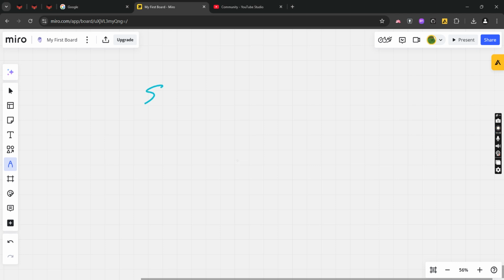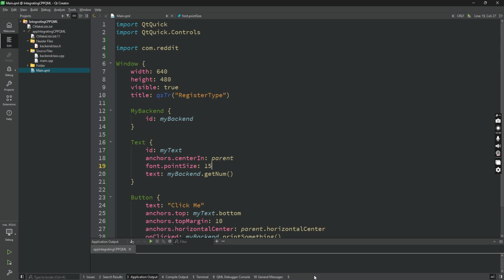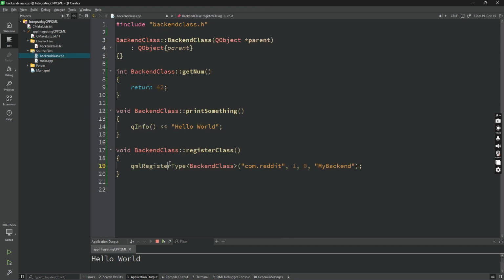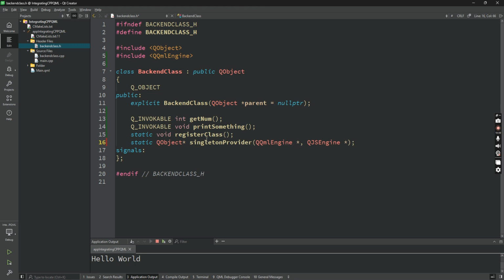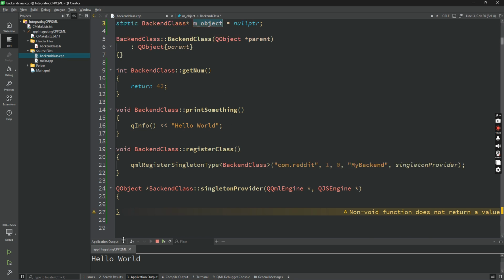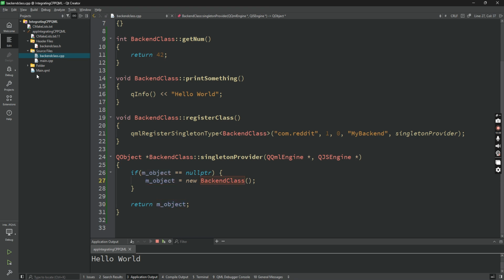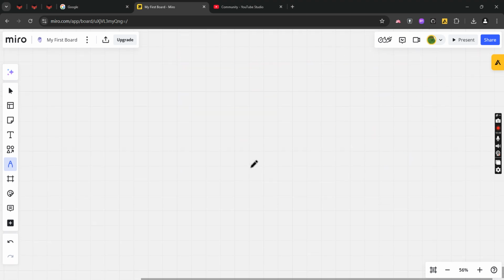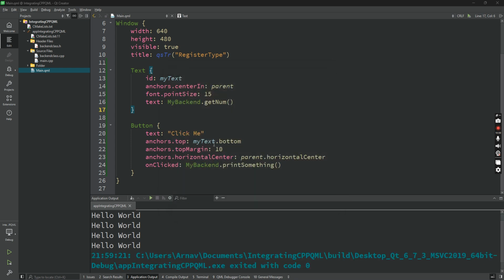QT QML6 | Integrating C++ and QML | qmlRegisterSingletonType